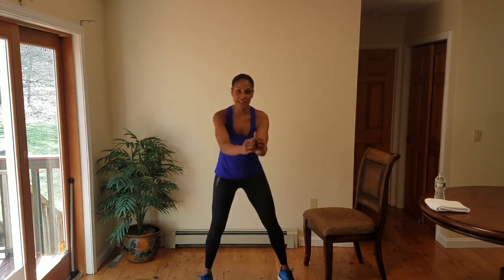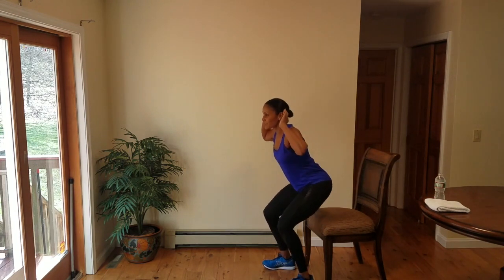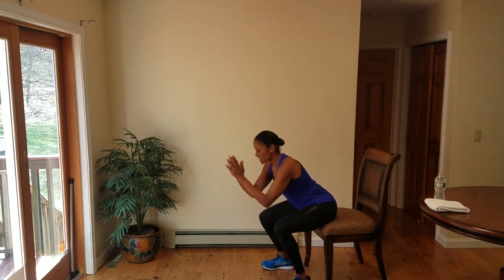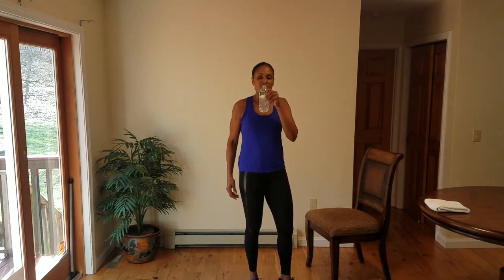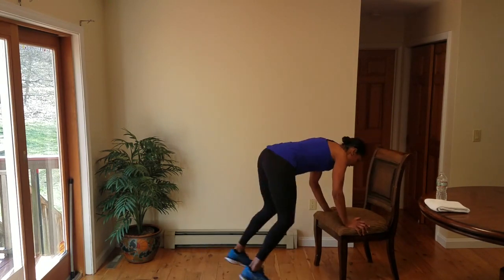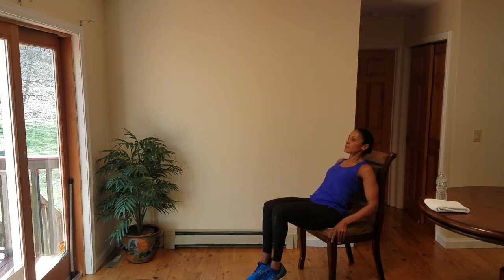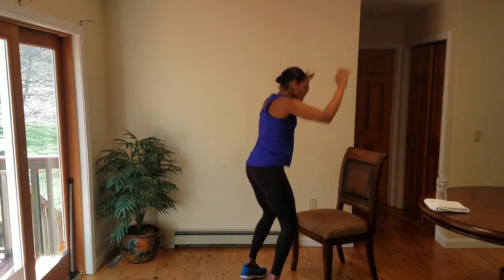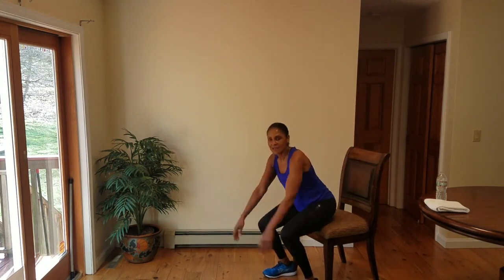Chair Endurance Challenge w/ Angelica | Home Workout, No Equipment Needed!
Check out this full body home workout without equipment from 24 Hour Fitness’ Group Fitness Instructor, Angelica McQuade!

Download the free 24GO app to join the conversation and see the full 24GO LIVE schedule:

Have you tuned into our LIVE workout broadcast? We’ve created 24GO LIVE to give you a 24/7 Live Experience that provides you with the content and community you need to stay fit during these unique times. Join us here: